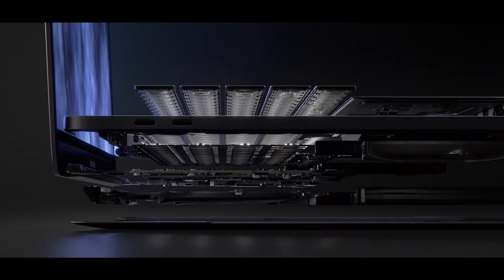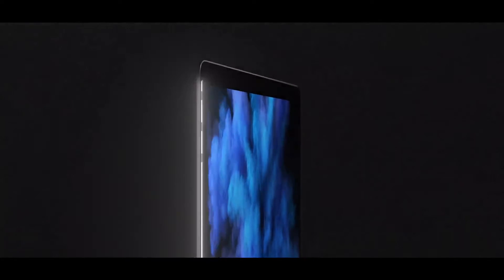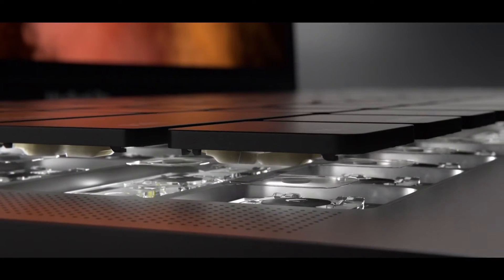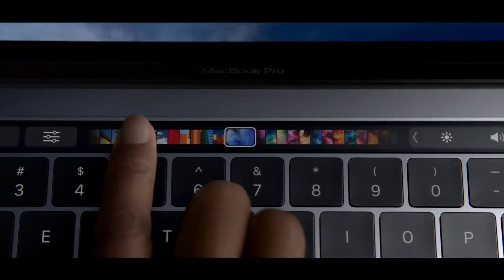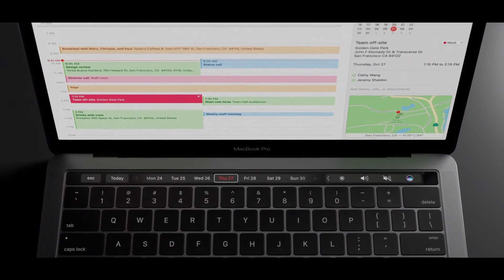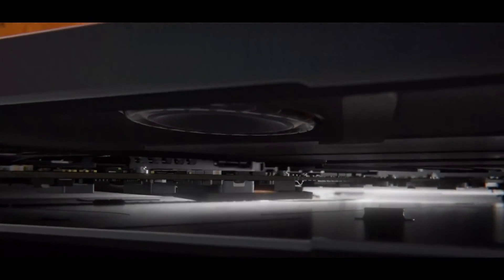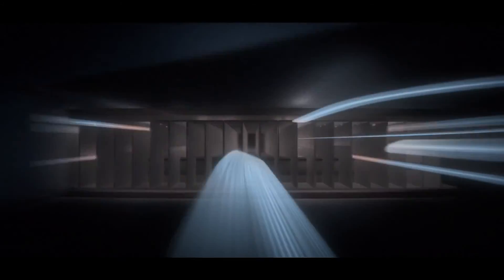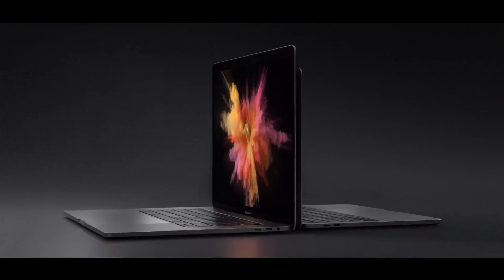MacBook Pro With Touch Bar and Touch ID. Design, Performance and Features — Apple YouTube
MacBook Pro With Touch Bar and Touch ID.
A revolutionary new way to use your Mac.
The Touch Bar replaces the function keys that have long occupied the top of your keyboard with something much more versatile and capable.2 It changes automatically based on what you’re doing to show you relevant tools you already know how to use — system controls like volume and brightness, interactive ways to adjust or browse through content, intelligent typing features like emoji and predictive text, and more.

The ultimate tool
of every trade.
The new MacBook Pro elevates the notebook to a whole new level of performance and portability. Wherever your ideas take you, you’ll get there faster than ever with cutting-edge graphics, high-performance processors, state-of-the-art storage, and more.

Overview macOS Tech Specs Buy MacBook Pro
MacBook Pro
A touch of genius.
Watch the design film
It’s faster and more powerful than before, yet remarkably thinner and lighter. It has the brightest, most colorful Mac notebook display ever. And it introduces the Touch Bar — a Multi-Touch enabled strip of glass built into the keyboard for instant access to the tools you want, right when you want them. The new MacBook Pro is built on groundbreaking ideas. And it’s ready for yours.

130%
Up to 130%
faster graphics1
67% brighter display
17%
Up to 17%
thinner
13-inch model
3 lb. 14.9 mm
15-inch model
4 lb. 15.5 mm
Touch Bar and Touch ID
The Touch Bar replaces the function keys that have long occupied the top of your keyboard with something much more versatile and capable.2 It changes automatically based on what you’re doing to show you relevant tools you already know how to use — system controls like volume and brightness, interactive ways to adjust or browse through content, intelligent typing features like emoji and predictive text, and more. And for the first time, Touch ID is available on a Mac, enabling instant access to logins and fast, secure online purchases with Apple Pay.

Photos
Final Cut Pro
Mail
Safari
Keynote
Customization
Select a photo from your library, rotate images, and add a filter.Navigate through your project with an interactive display of your entire timeline.Pick from your favorite emoji to add the perfect feeling to any email. Or type a message faster with predictive text.Breeze through your open Safari tabs or touch a Favorite to view a saved site.Adjust the color of text and move through thumbnails in fullscreen.In some apps, you can customize the Touch Bar with the commands that work best for you.
Learn more about the Touch Bar

Performance
The ultimate tool
of every trade.
130%
Up to 130% faster graphics1
Up to 3.8GHz Turbo Boost processing
100%
Up to 100% faster flash storage3
Up to 10 hours of battery life4
Learn more about MacBook Pro performance

Retina Display
The brightest, most colorful Mac notebook display ever.
The new display in the MacBook Pro is the best ever in a Mac notebook. It features brighter LED backlighting and an increased contrast ratio, delivering deeper blacks and brighter whites. Its larger pixel aperture and variable refresh rate make it more power efficient than previous generations. And it’s the first Mac notebook to support wide color, for even more vibrant greens and reds. This ensures truer-to-life pictures with realistically vivid details, essential for graphic design, color grading, and editing.

Keyboard and Trackpad
More responsive keyboard. More expansive trackpad.
Interacting with the new MacBook Pro is a better experience all around. The keyboard has been redesigned to include our new, second-generation butterfly mechanism — meticulously refined for greater comfort and responsiveness. And the Force Touch trackpad is significantly larger, giving your fingers more room to gesture and click.

The most powerful
and versatile port ever.
Thunderbolt 3 combines ultra-high bandwidth with the ultra-versatility of the USB-C industry standard to create one revved-up universal port. It integrates data transfer, charging, and video output in a single connector, delivering up to 40 Gbps of throughput for twice the bandwidth of Thunderbolt 2. And both sizes of MacBook Pro are available with four ports, so you can do all that from either side. Existing devices are easily connected with a cable or adapter. And Thunderbolt 3 is reversible, so no matter how you plug in, it’s always right side up.